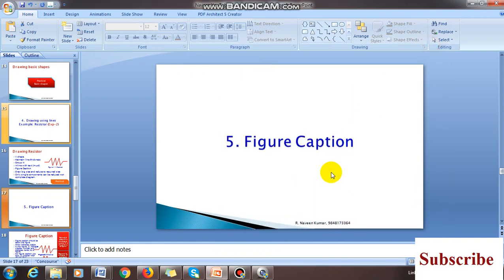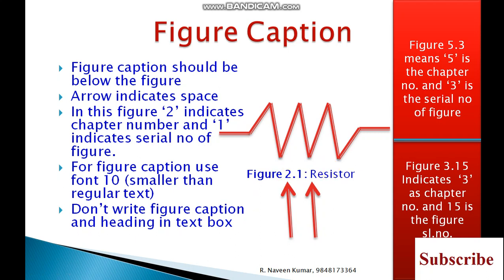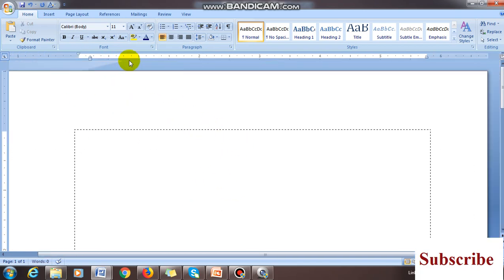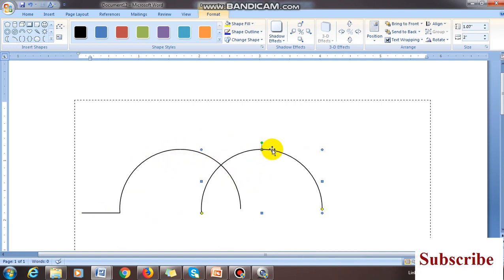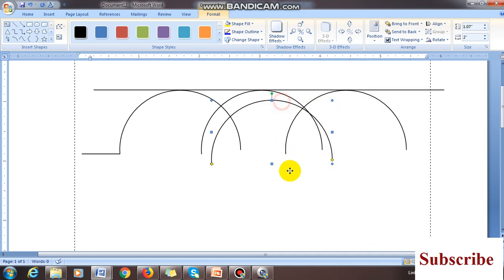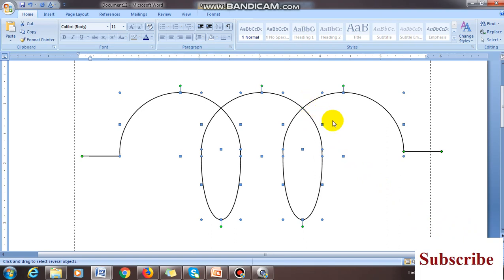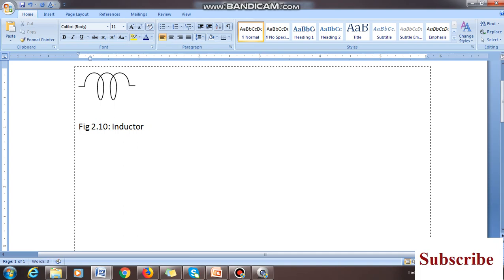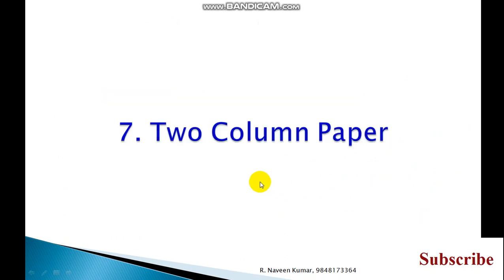Introduction of CAED and MS word Page boarder